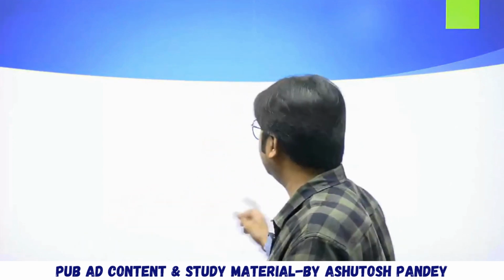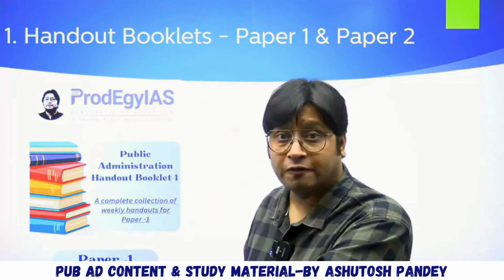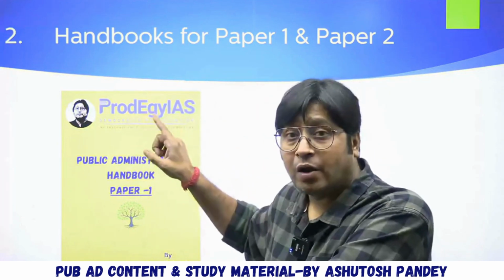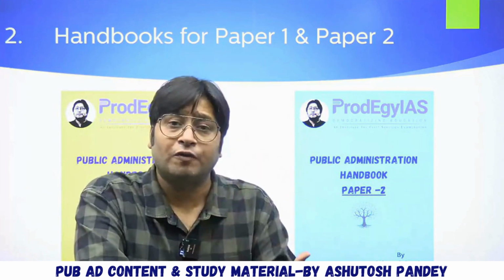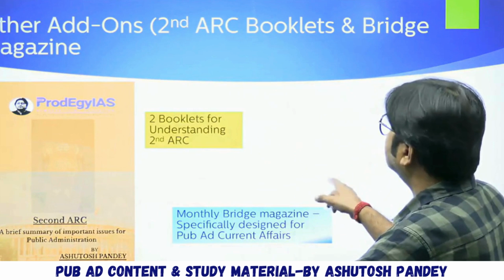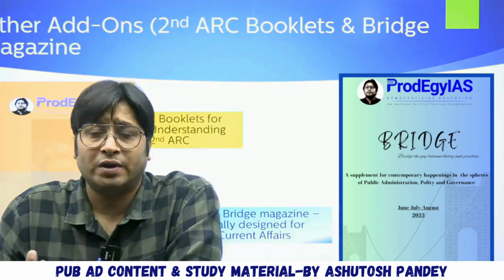ProdEgyIAS Launches Comprehensive Study Material for Public Administration Optional | UPSC 2025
📢 Big News for UPSC Aspirants! ProdEgyIAS is launching a comprehensive set of content and study material for Public Administration Optional to help you ace UPSC Mains 2025-26.

🎯 What’s Included?
✅ Complete Syllabus Coverage 📚
✅ Expert Notes & Topic-Wise Analysis ✍️
✅ Answer Writing Strategies for High Scores 📝
✅ Case Studies, Diagrams & Model Answers 🔍
✅ Previous Year Question Paper Analysis 📊
✅ Live Mentorship & Doubt-Solving Sessions 🎙️

📌 Public Administration is one of the most scoring optional subjects when prepared with the right resources! Join Ashutosh Pandey Sir and the ProdEgyIAS team to strengthen your preparation.

📥For 𝐏𝐃𝐅 & Free Test Series 𝐃𝐨𝐰𝐧𝐥𝐨𝐚𝐝 ProdEgyIAS By Ashutosh Sir

👩‍💻📢 Top Playlist for PubAd📌

📢 📢 Our Courses📚:-

  🅿🅰🅸🅳   𝐂𝐨𝐮𝐫𝐬𝐞𝐬   🅵🅴🅰🆃🆄🆁🅴🆂

✨Clear your doubts with Expert Faculty Members using Chat & Audio Functionality.
✨Polity and Governance: Conceptual and multidimensional perspectives
✨Current issues: Surgical precision and debates
✨Ethics:Theoretical concepts and Case study analysis
✨Join the sessions by Ashutosh Pandey on Our ProdEgyIAS Channel and prepare for UPSC 2025.